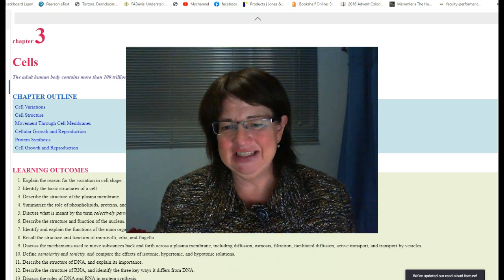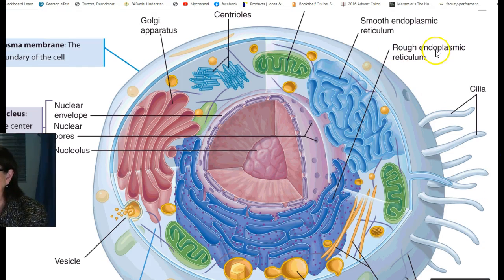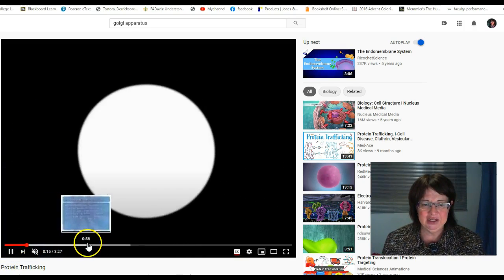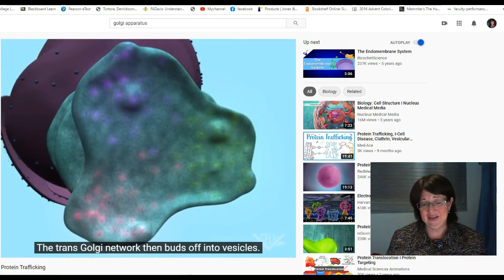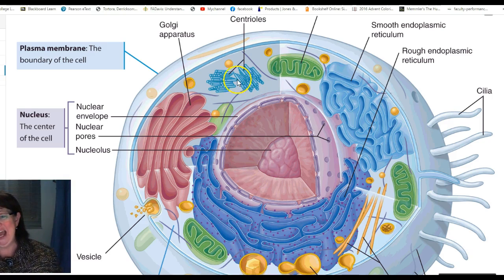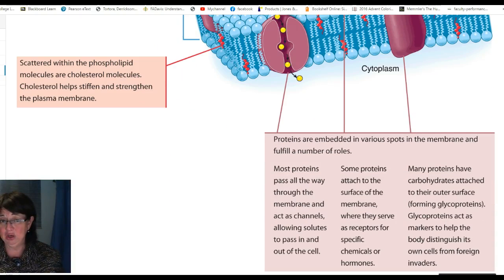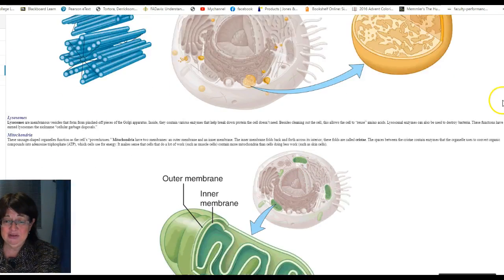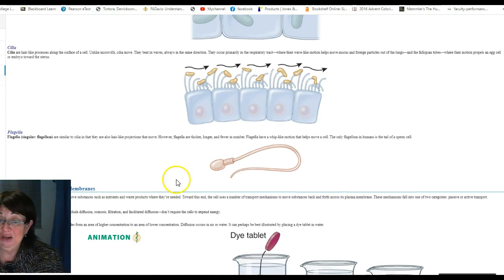INTP intro Chp 3 pt 1